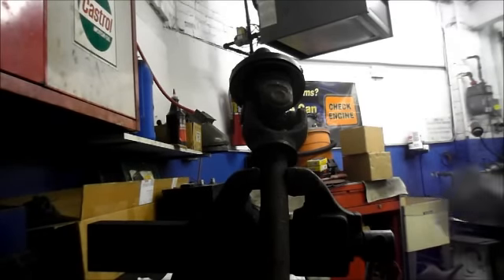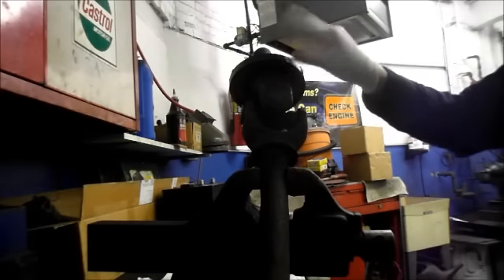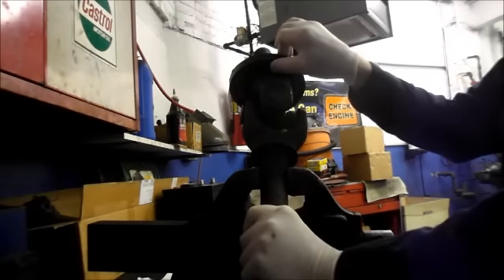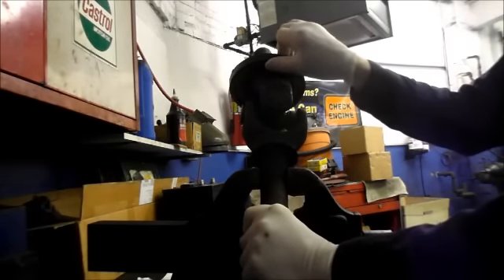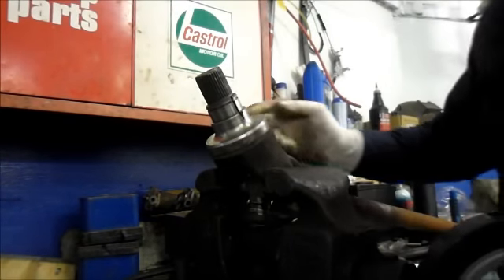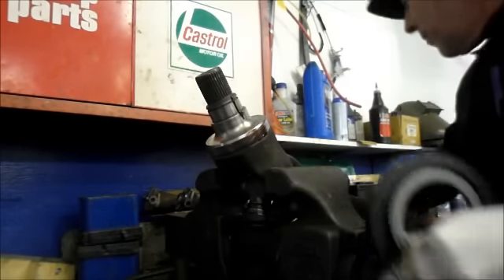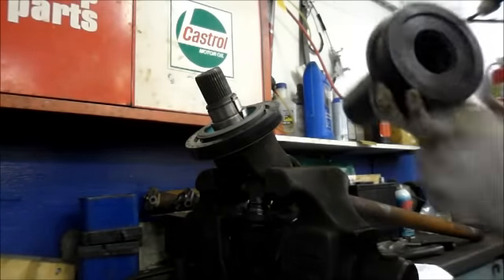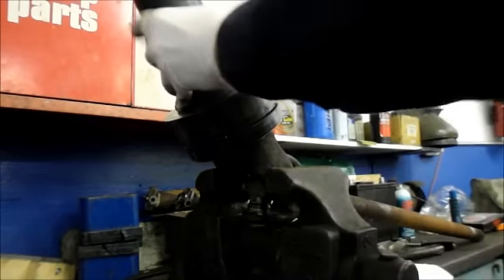HOW TO INSTALL AN OUTER SEAL ON A 2008 F350 SUPER DUTY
How to remove and replace the outer seal on a front wheel drive axle on a 2008 f 350 super duty Easy when you use the correct tool.